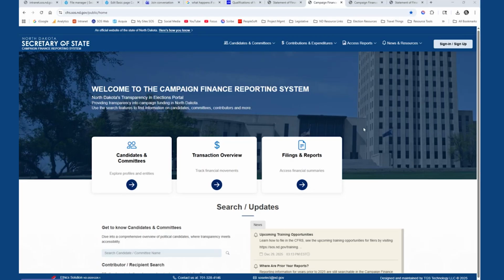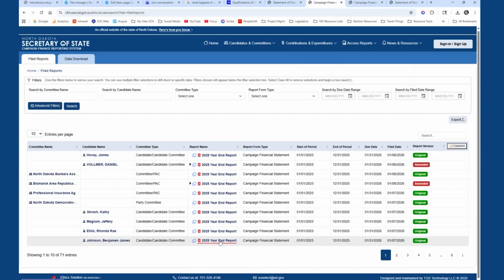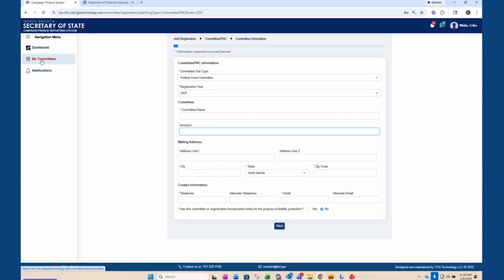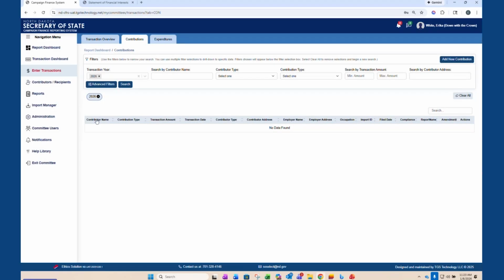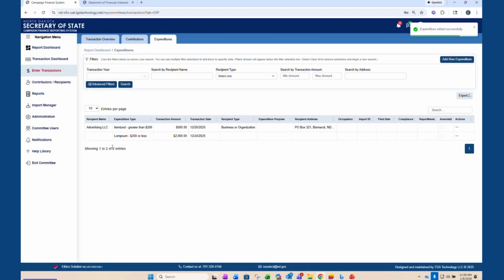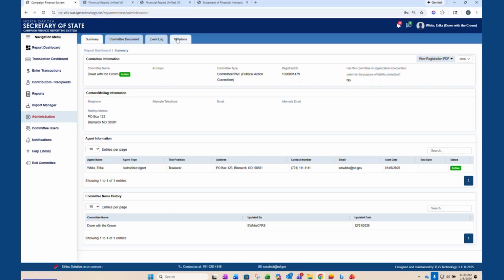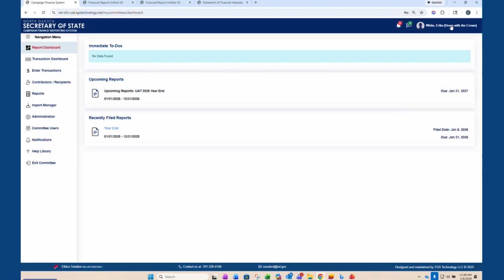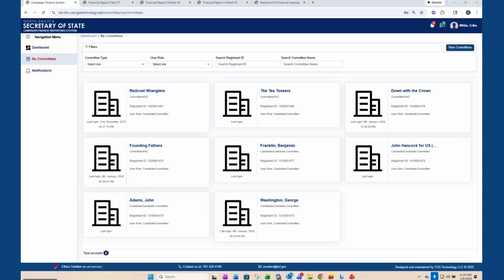Campaign Finance - Filing as a PAC